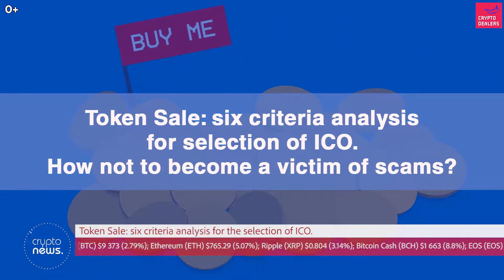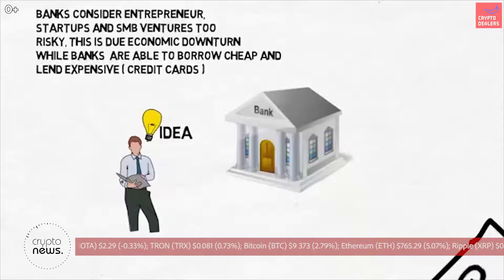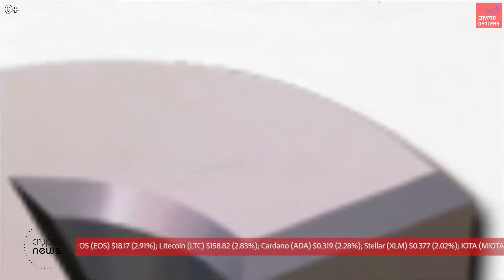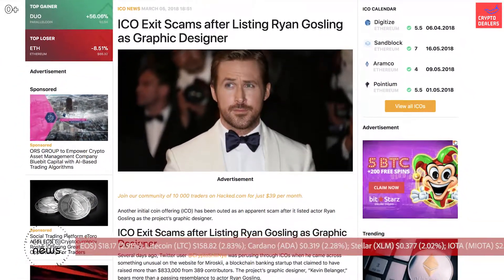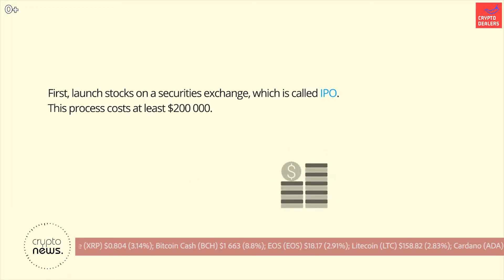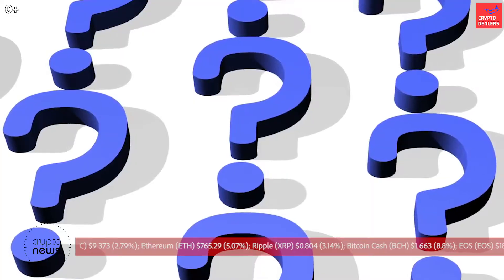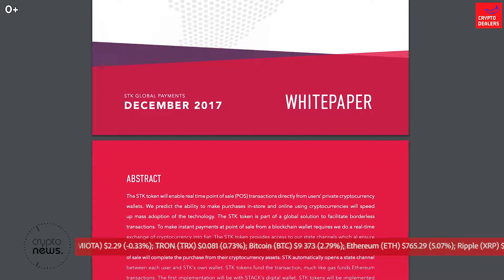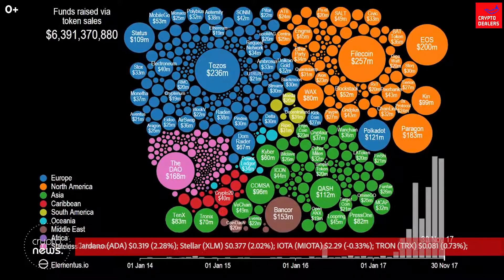Token Sale: six criteria analysis for the selection of ICO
Token sale as an idea is a great way of raising capital. Built on the principle of "every little bit helps", crowdfunding through the initial placement of coins attracts tens of millions of dollars to blockchain startups. Of course, this type of market can not waive fraud.

But while the law has not yet been written for newly organized blockchain startups, the market of primary placements will remain at high-risk. To avoid becoming a victim of fraud, you have to use analysis tools and logic. You can check the fair play of ICO using six universal criteria.

Latest news for this hour in the daily release of Crypto News, on Cryptodealers channel.

General audience 0+